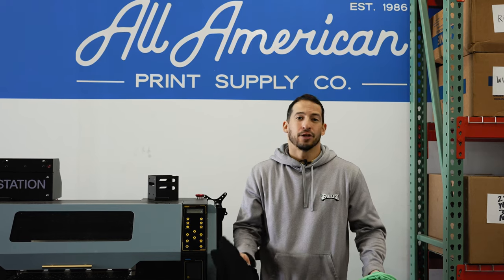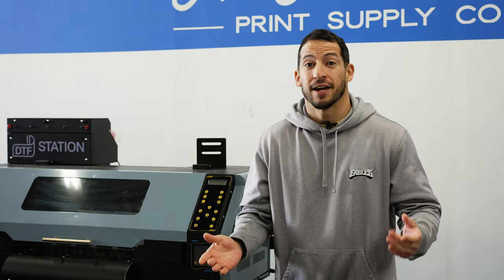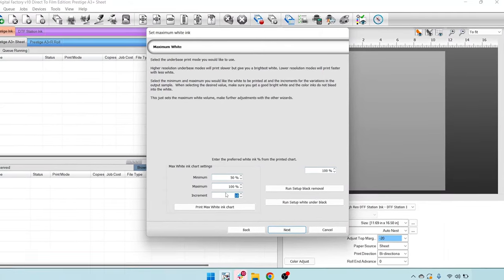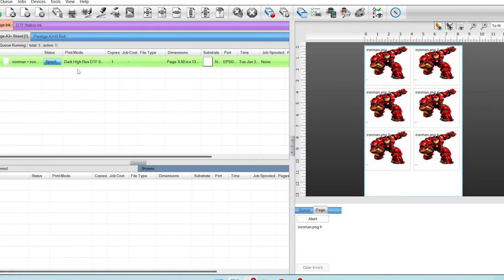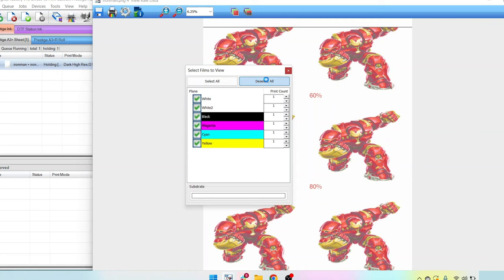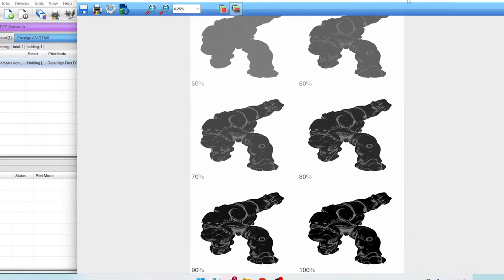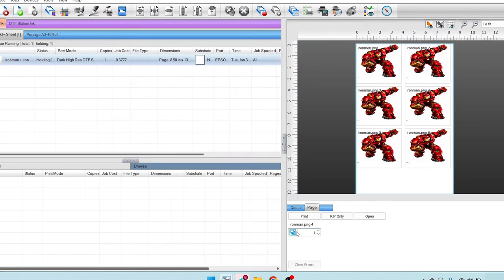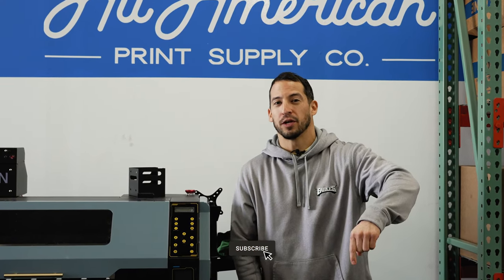Calibrating the White Ink Layer for DTF | AA Print Supply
Are you running into trouble when it comes to matching color accuracy in your designs? Are you wasting ink? Are you using the same amount of white ink on different color garments? If you answered "Yes" to any of these questions then you need to join Estevan Romero as he walks you through correctly calibrating your white ink layer and saving your future profits.

Video Chapters:
Intro (0:00)
How to Calibrate White Ink Layer? (0:34)
Outro (4:18)